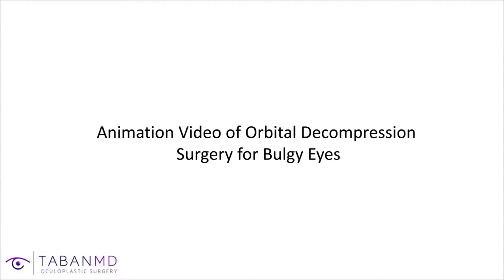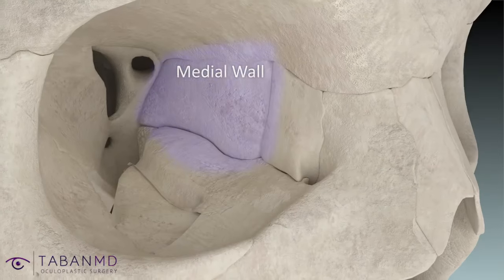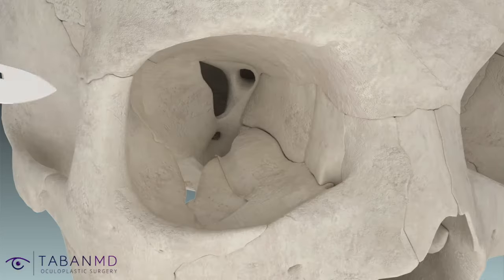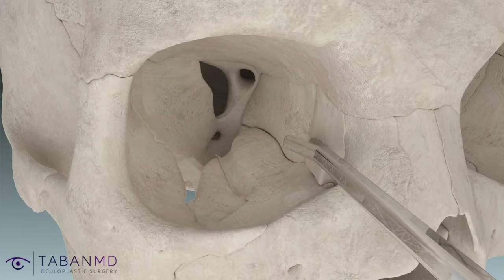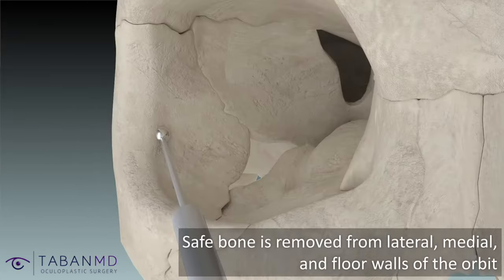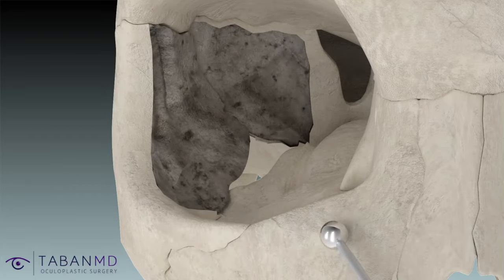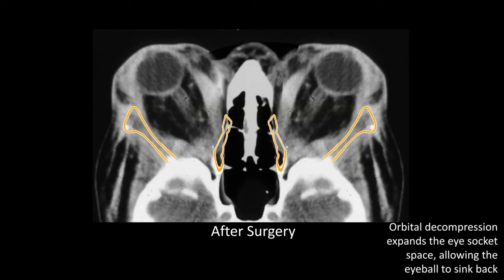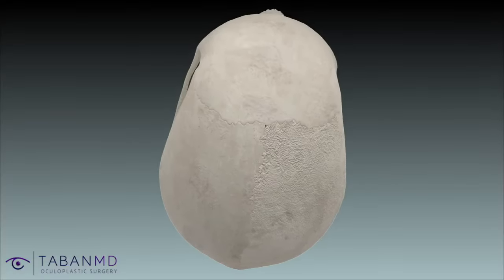Los Angeles Orbital Decompression Surgery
Learn about the best techniques for orbital decompression surgery for bulging eyes.

a
In this video, Beverly Hills, Los Angeles oculoplastic surgeon, Dr. Mehryar Taban, uses animation to demonstrate how to perform orbital decompression surgery.  Orbital decompression surgery expands the eye socket space, allowing the eyeball to sink back, to reduce bulging of the eye, restoring natural eye shape and size.

Orbital decompression surgery with Dr. Taban is an outpatient procedure with a recovery time of 1-2 weeks to allow for post-operative swelling and bruising to subside. An an expert orbital decompression surgeon, Dr. Taban uses minimal invasive technique to minimize complications and speed up healing.

Interested in this video? You may also like:
Eye Ptosis Surgery (droopy eyelid surgery)
Eyelid Retraction Surgery
Orbital Tumor Surgery
Thyroid Eye Disease